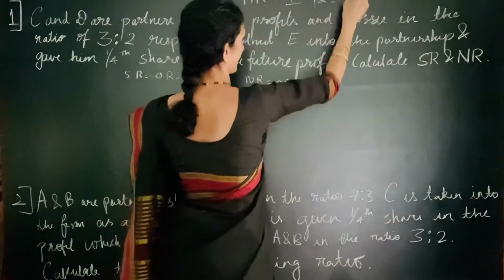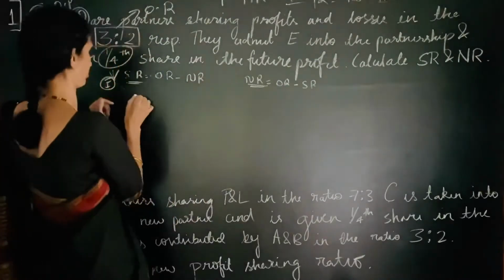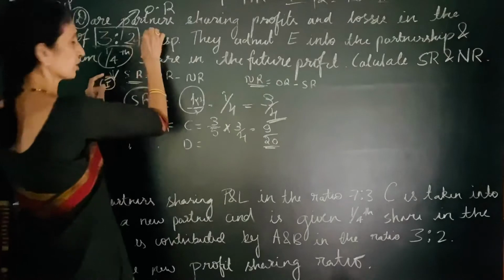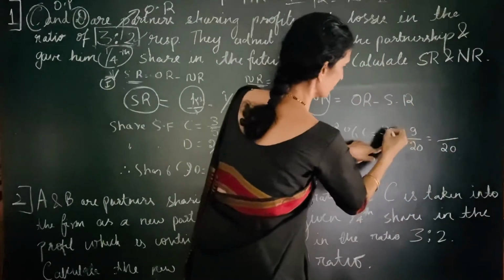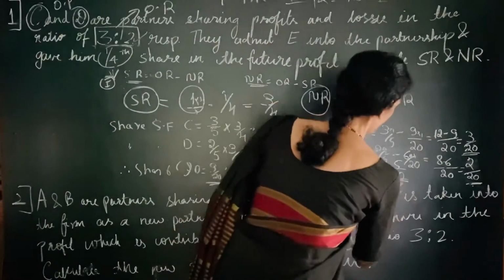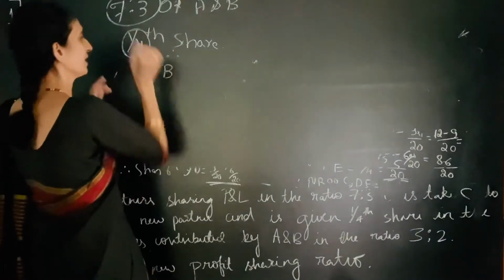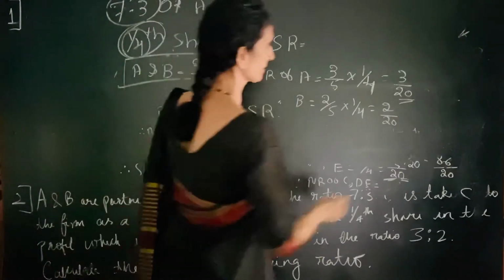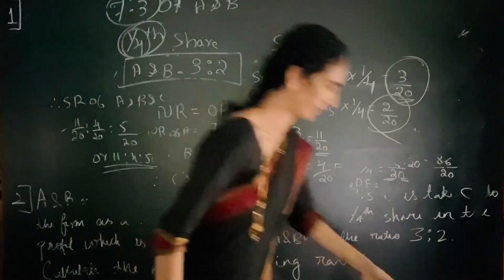Financial accounting III |II B.com | CHP-1| Part 2